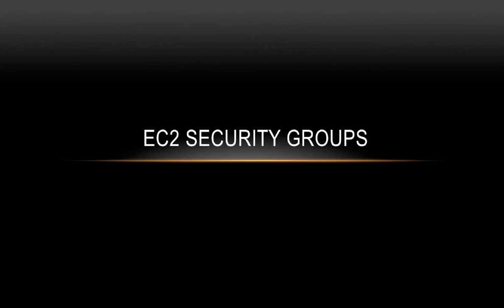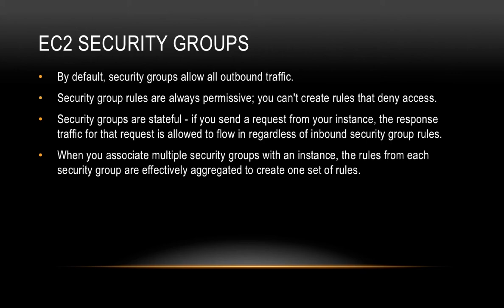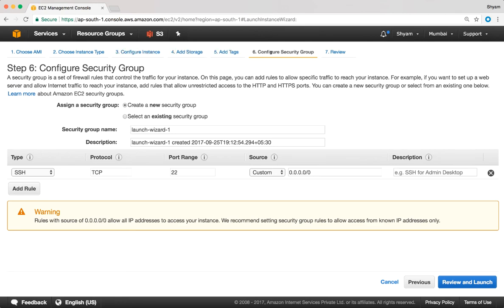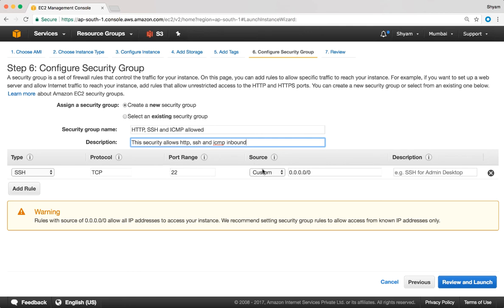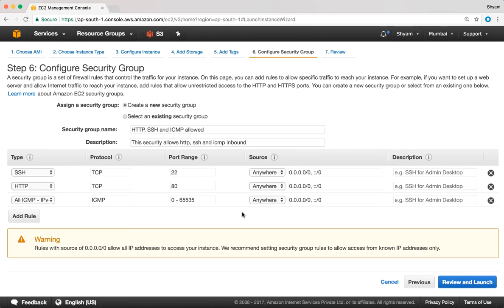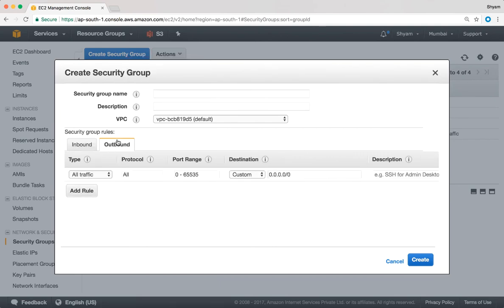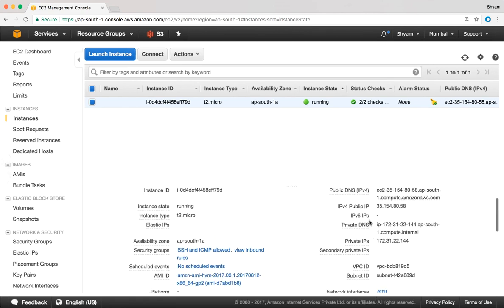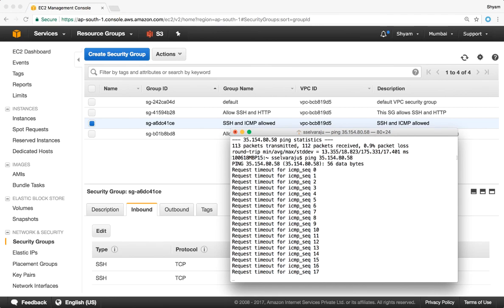Amazon EC2 Bootcamp - Video 5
Includes 50+ videos, real-world lab exercises, 7 hours of learning and certificate of completion.

In this video:
- EC2 Security Groups

Reference Documents: